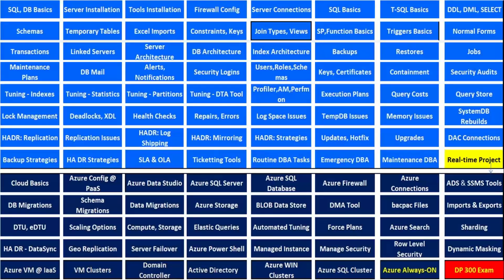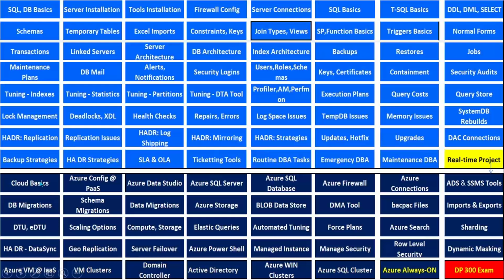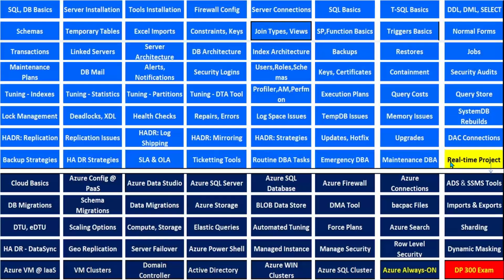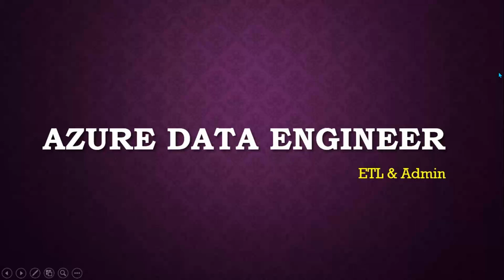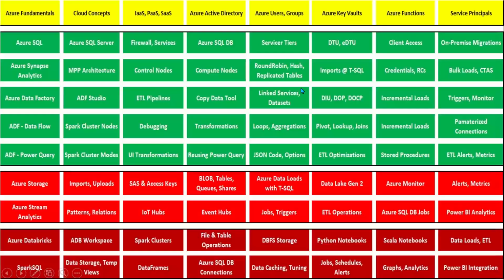ETL Administrator Training from SQL School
100% Realtime Training on ETL Administrator for Working SQL Database Administrators (DBA).

This ETL Administration course includes:
1. SQL Database Admin and Azure Database Admin (Azure DBA)
2. Azure Data Engineer (ETL Admin)
3. Snowflake (ETL Admin)

1. SQL Database Admin and Azure Database Admin (Azure DBA) includes:
Routine DBA Activities
Emergency Activities
Maintenance Activities
Security & Optimizations
Updates & Upgrades
SQL DB Migrations
HA DR in On-Premise
Azure SQL DBA Concepts
Azure Cloud Migrations
HA DR in Azure SQL DB
Always-On in Azure

2. Azure Data Engineer (ETL Admin) module includes:
Azure Fundamentals
Azure Storage & ADLS
Azure SQL Database, Pool
Azure Data Factory (ADF)
ETL & Big Data Analytics
Azure Databricks
Azure Synapse Analytics
Azure Lake Databases
Pyspark, Scala, Big Data
Synapse Admin Ops
ETL and Pipeline Mngt
Security and Key Vaults
HA DR and Failover
App Access and Tokens

3. Snowflake (ETL Admin) module includes:
Virtual Warehouse Concepts
Snowflake Databases
Fail Safe, Time Travel
Snowflake Stages
Cloning, Snow SQL
Security Management
Tuning & Optimizations
SnowSQL Concepts
Big Data Loads
External Stages
Snow Pipes
Incremental Loads
ETL Admin Operations

Why Choose SQLSchool fro ETLAdmin Training Classes
In-depth. Use-Case Scenario Based
Real-life Implementations
Project FAQs, Concept Wise FAQs
Resume & Certification Guidance

How to reach SQLSchool?